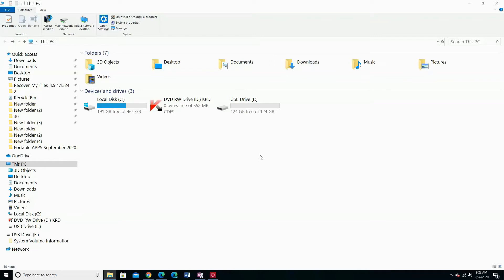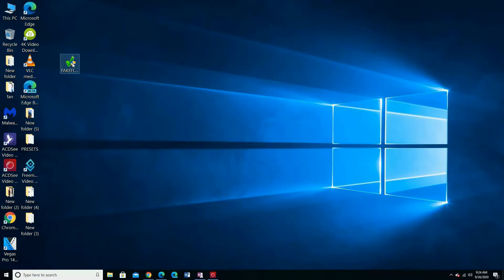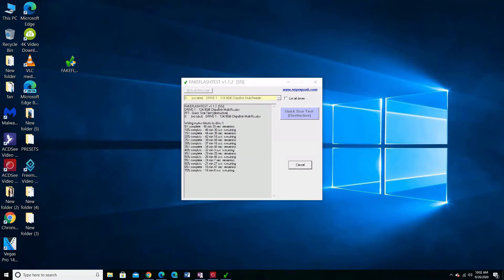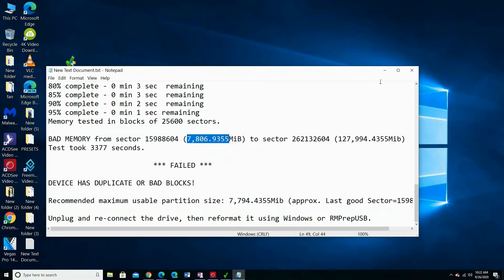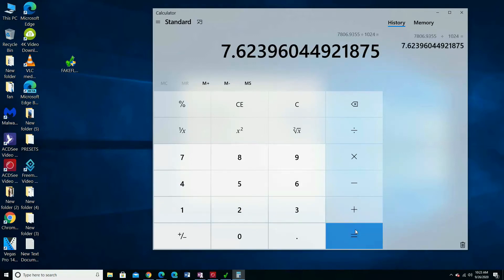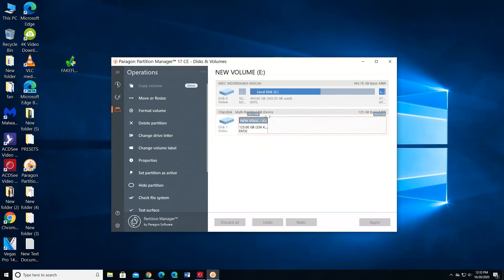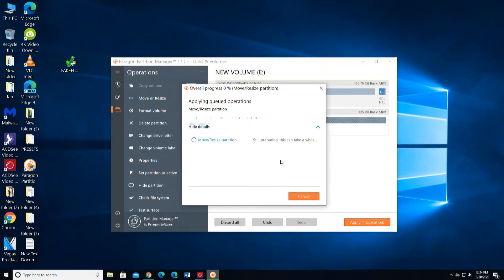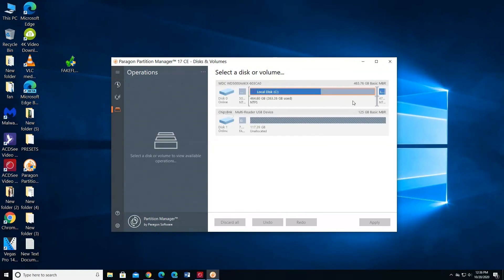how to check and fix fake flash memory